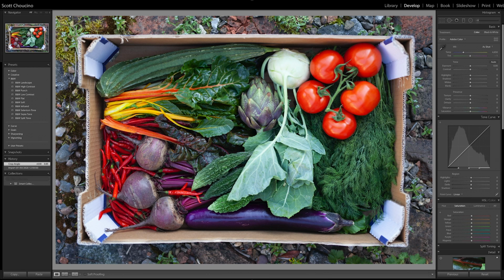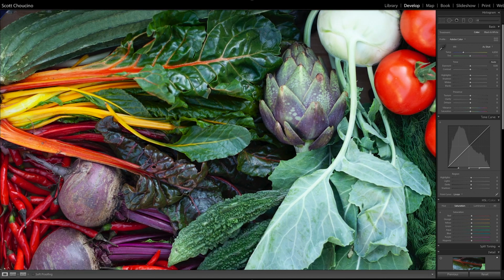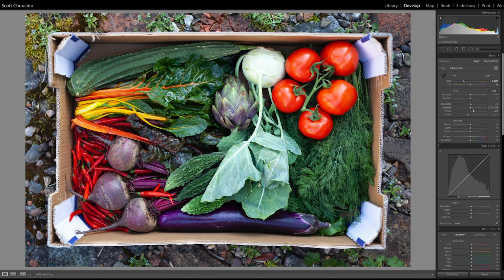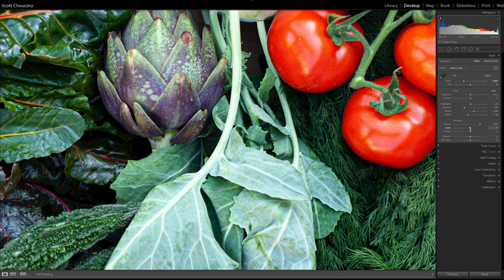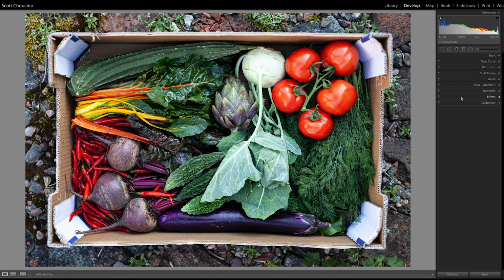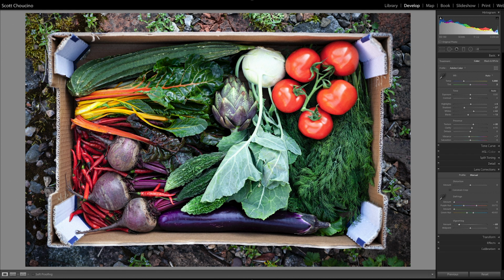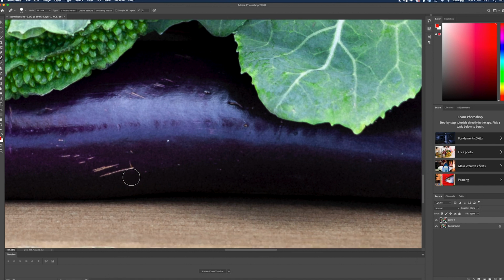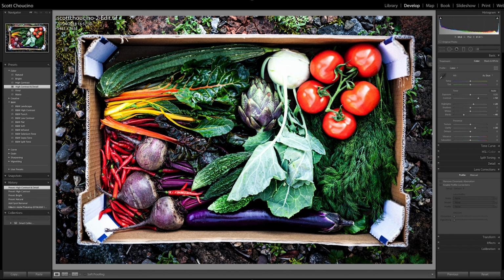How To Edit Food Photographs - Complete Guide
In this video I go over my complete adobe lightroom and photoshop cc workflow for editing food photographs. As a professional food photographer, over the last decade I have managed to streamline my process . For me the workflow in adobe lightroom is the most obvious choice for these videos as it is very simple and also the most commonly used. Although for my professional work I use Capture One for both colour grading and tethering as it has a great processor and is far mroe stable.

as well as an instagram page group as well as an instagram